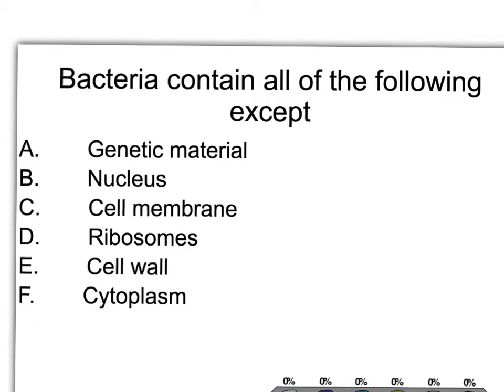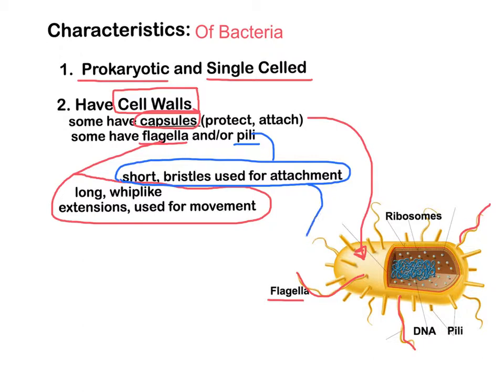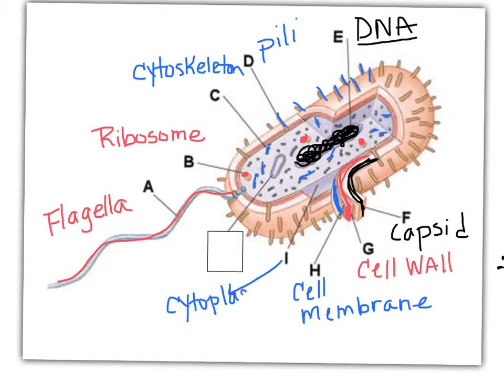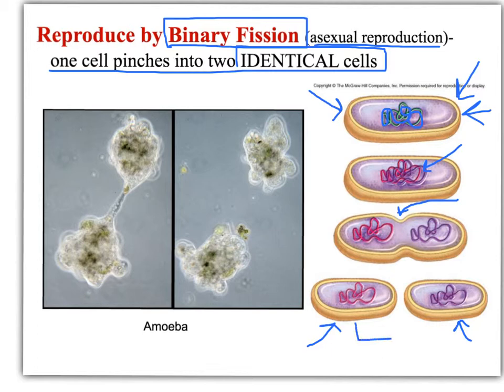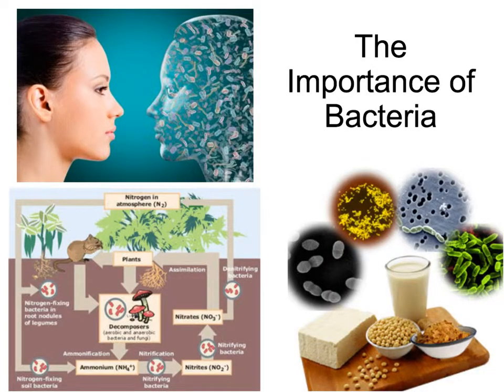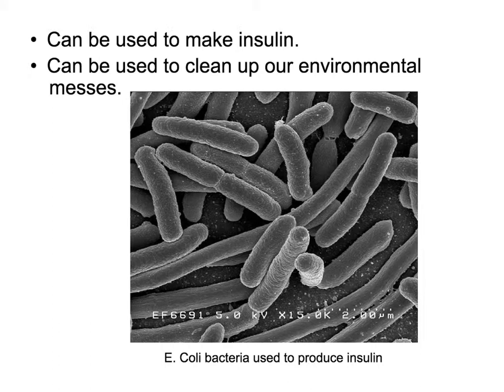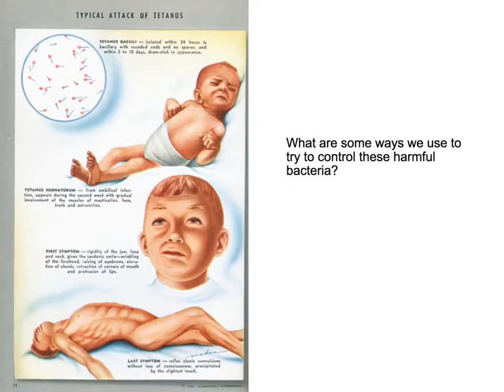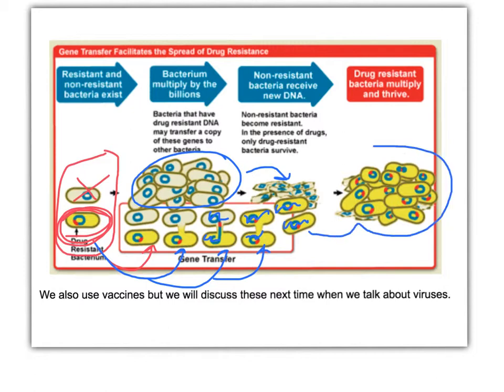bacteria notes with Explain everything